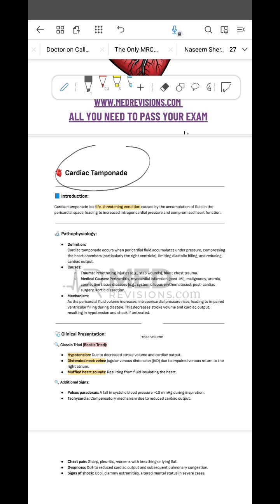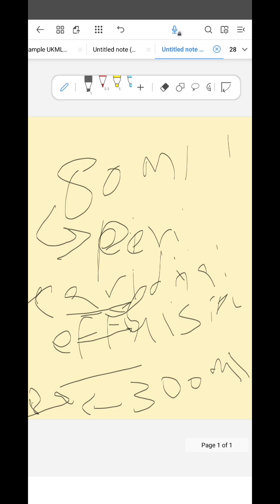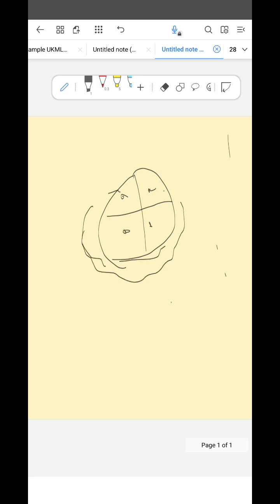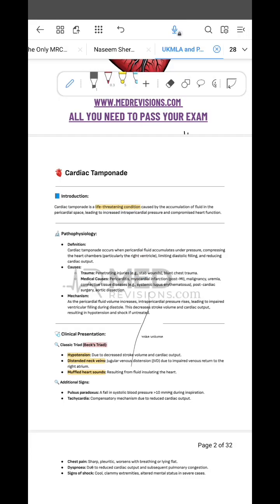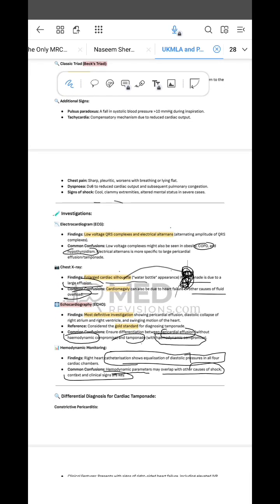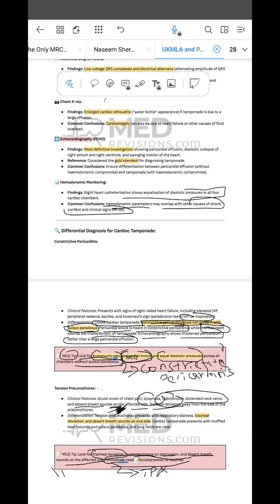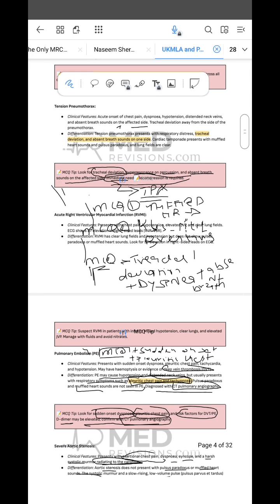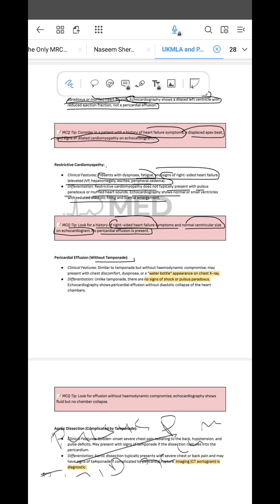Cardiac temponade in plab series ukmla